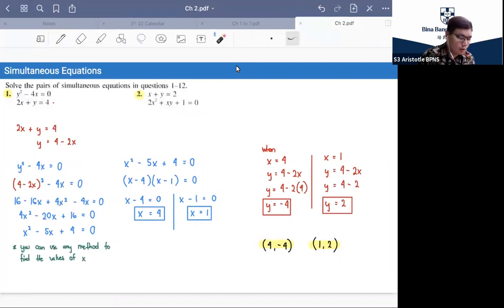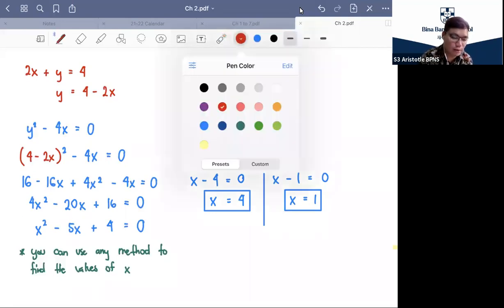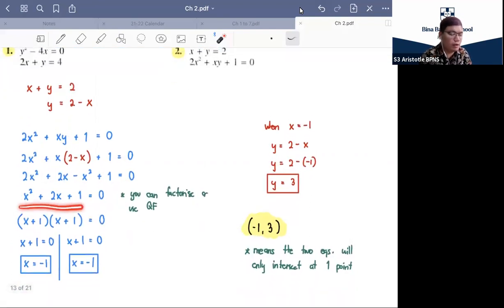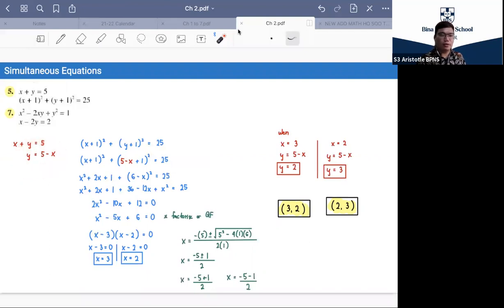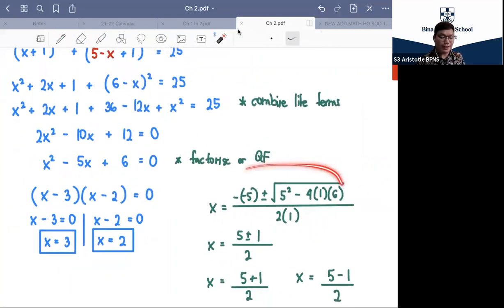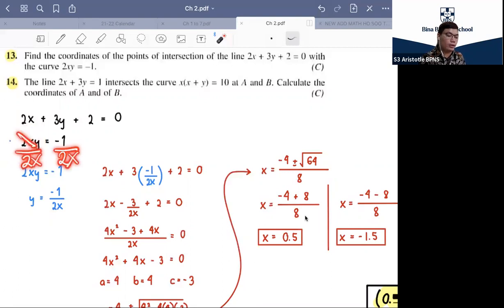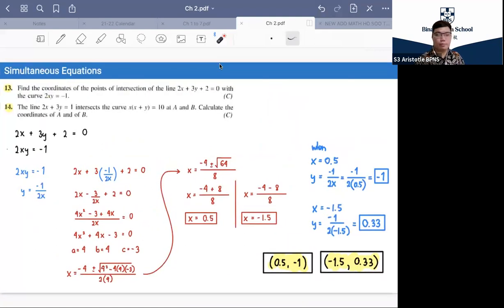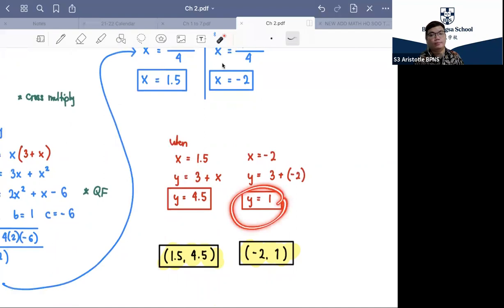Ch 2: Simultaneous Equations (Part 1)